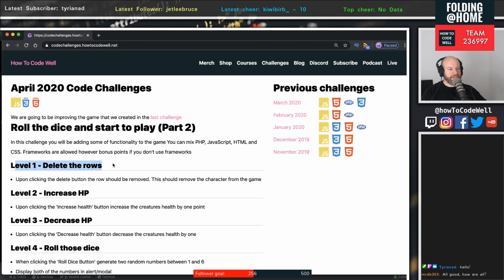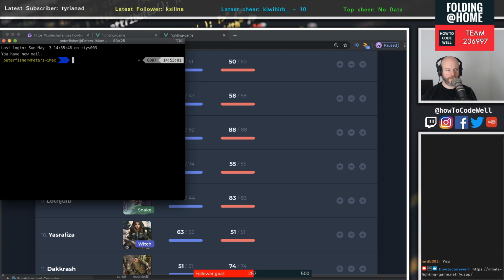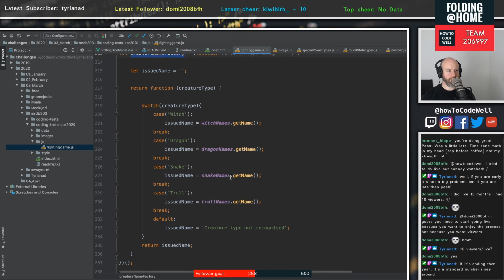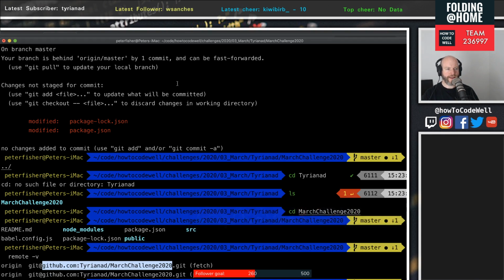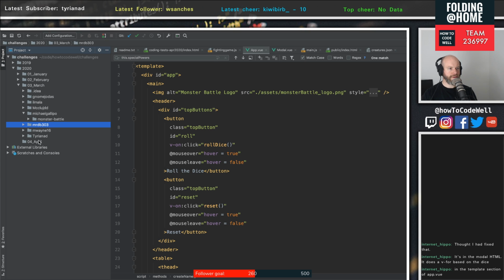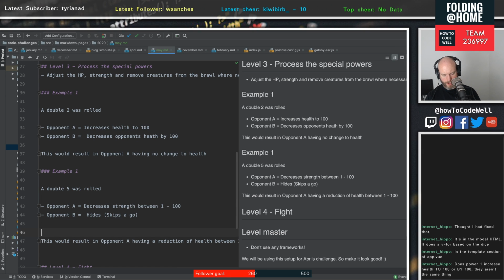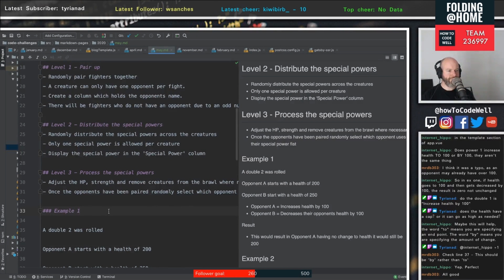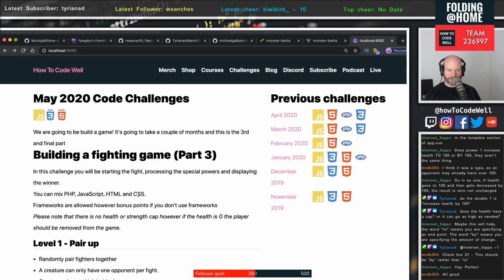April Coding Challenge Review - Building a JavaScript game Part 2